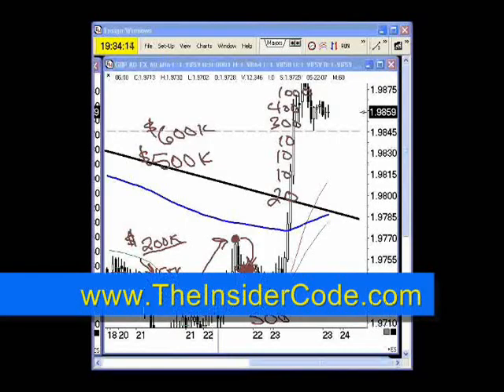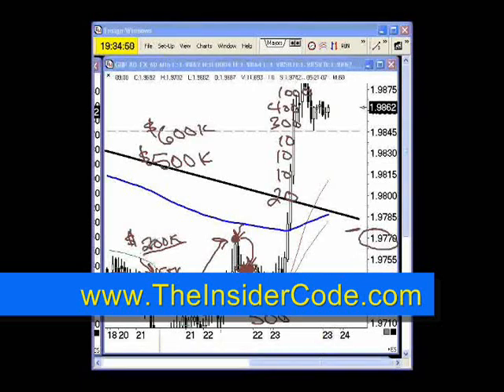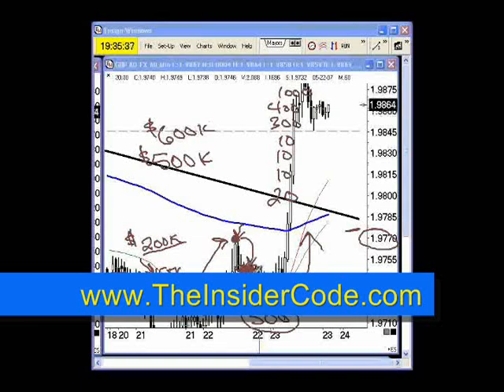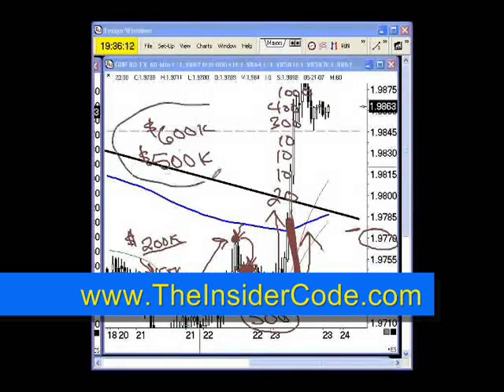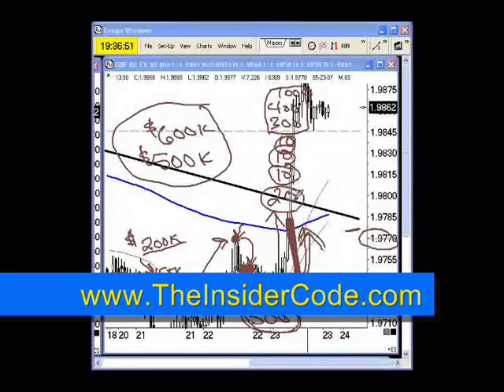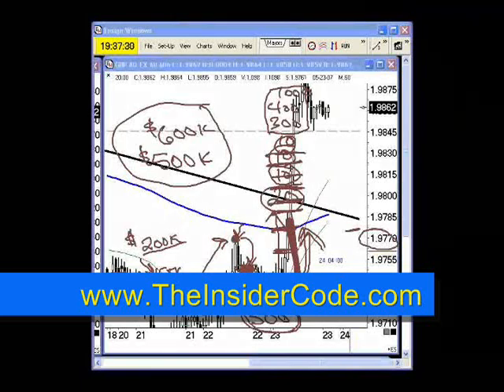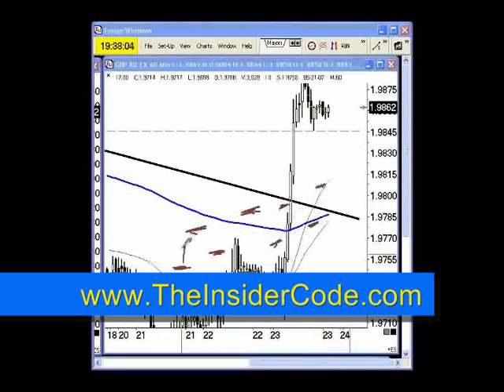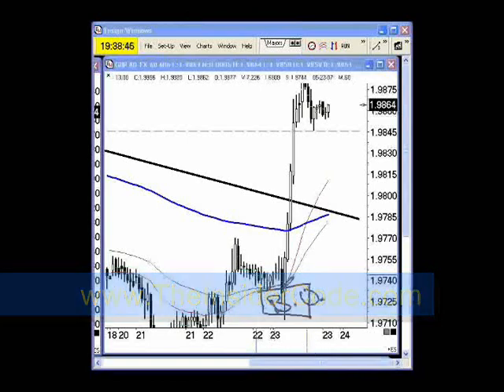Investing in Forex Markets - TheInsiderCode.com Mac X pt.25h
- Investing in Forex Markets - pt.25h with Forex Expert Mac X of The Insider Code.